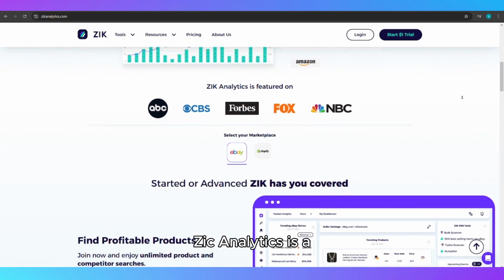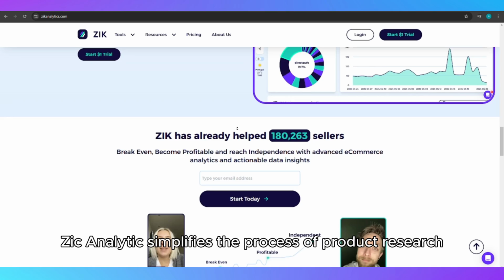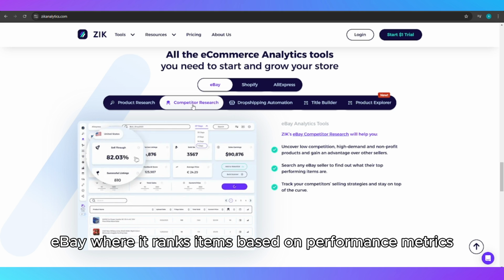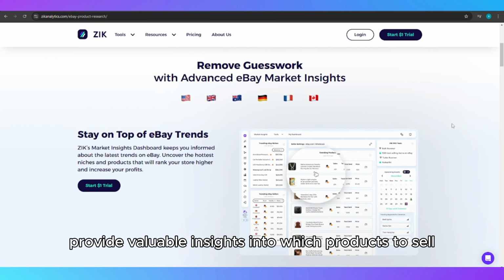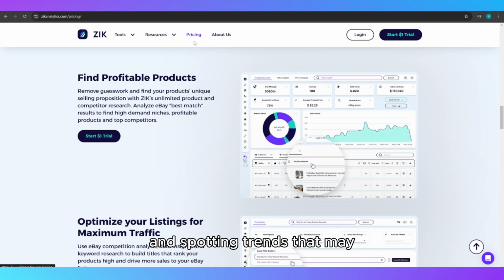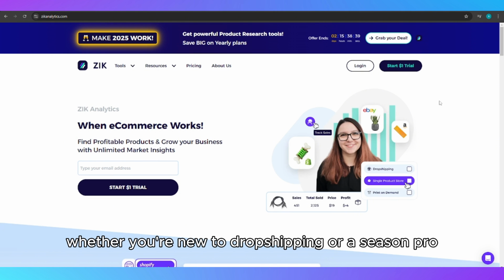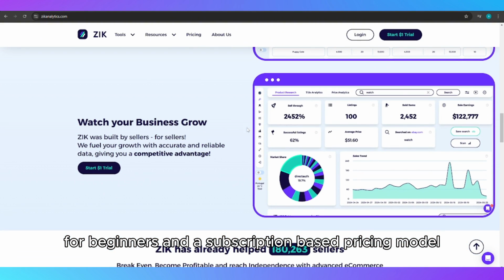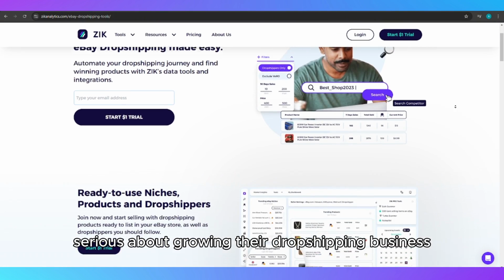ZIK Analytics Dropshipping Review - Features, Strengths, Weaknesses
In this video: ZIK Analytics Dropshipping Review - Features, Strengths, Weaknesses